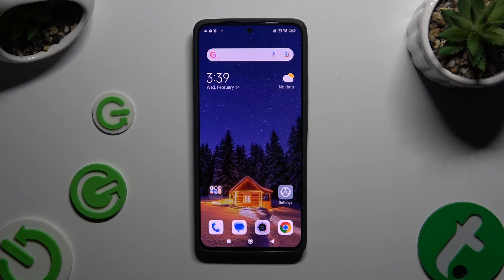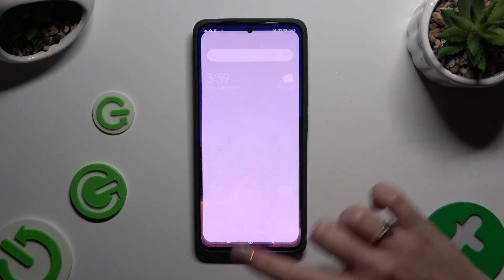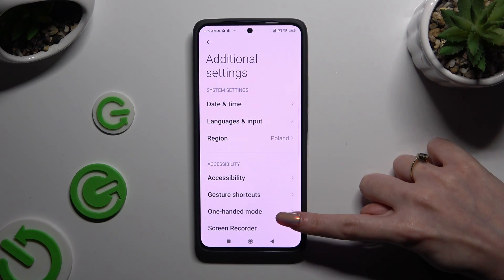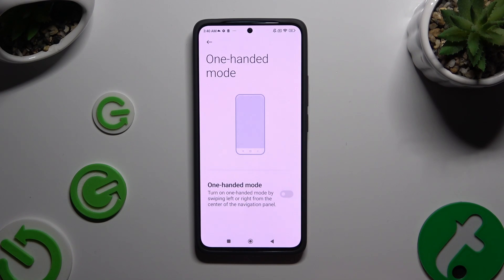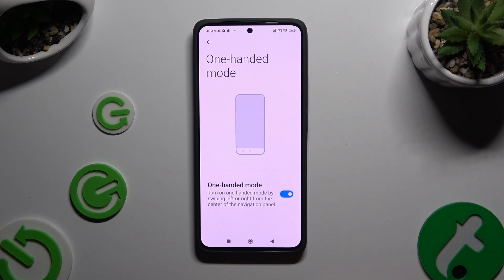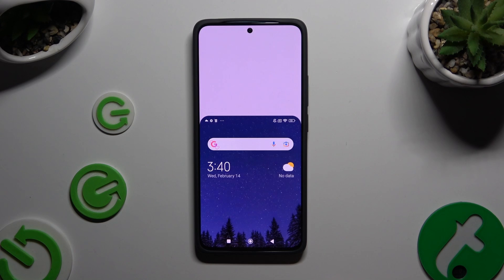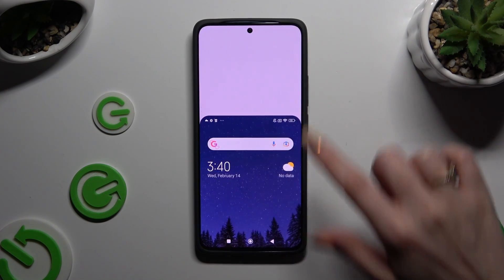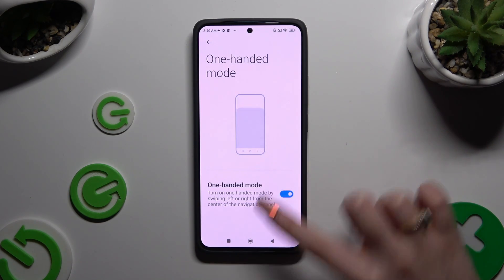How to Enter One Handed Mode on XIAOMI Redmi Note 13?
Find out more:
This tutorial offers step-by-step guidance on how to enter One-Handed Mode on your XIAOMI Redmi Note 13, providing users with a convenient way to operate their device single-handedly. One-Handed Mode is particularly useful for users who find it challenging to reach all parts of the screen comfortably, especially on larger smartphones like the XIAOMI Redmi Note 13. In this comprehensive guide, tailored specifically for the XIAOMI Redmi Note 13, you'll learn how to activate One-Handed Mode using built-in features or third-party apps. The tutorial covers various methods for enabling and disabling One-Handed Mode, as well as adjusting the screen size and position for optimal usability. By following these instructions, you'll be able to effortlessly navigate your XIAOMI Redmi Note 13 with one hand and enhance your overall user experience.

What is One-Handed Mode, and why would I want to use it on my XIAOMI Redmi Note 13?
Are there any limitations or restrictions for using One-Handed Mode on my device?
How do I activate One-Handed Mode on my XIAOMI Redmi Note 13?
Can I customize the size and position of the screen in One-Handed Mode?
Are there any gestures or shortcuts for quickly entering and exiting One-Handed Mode?